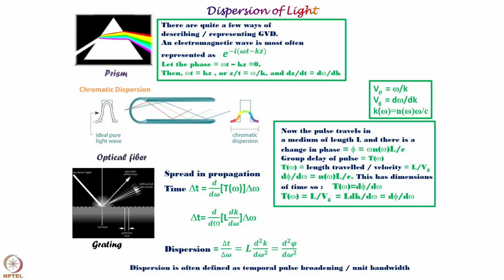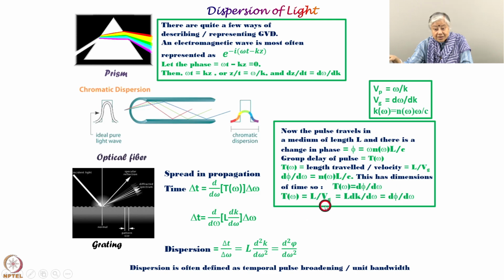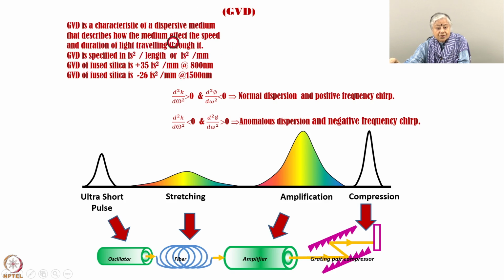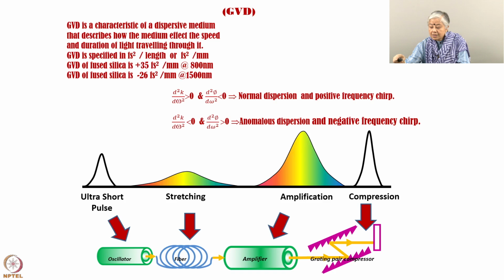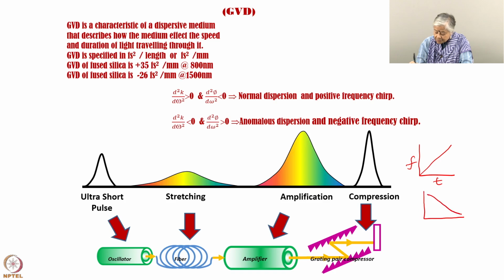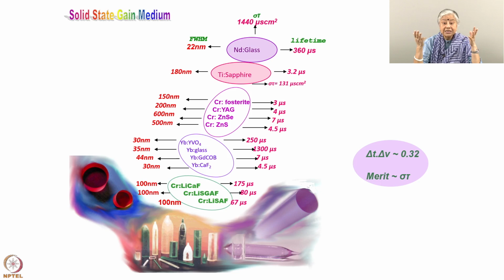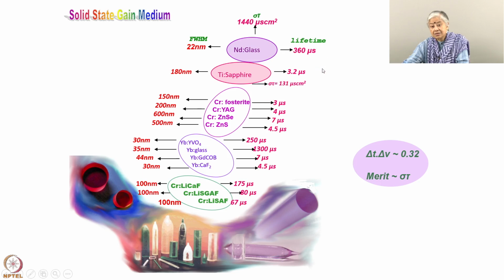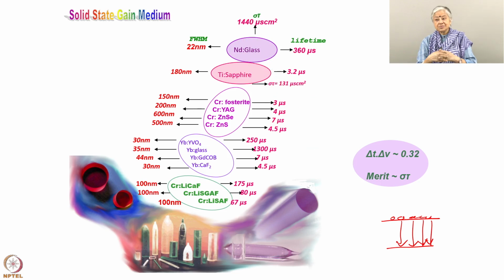Week 07: Lecture 31: Chirped Pulse Amplification-2